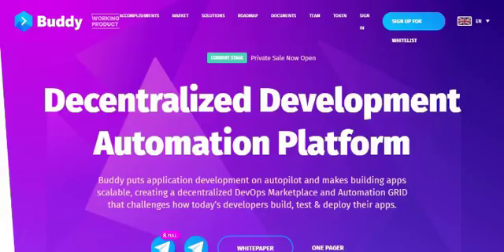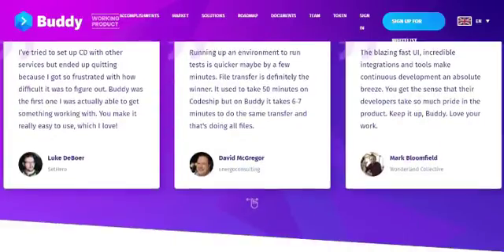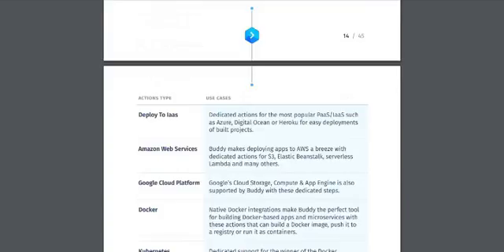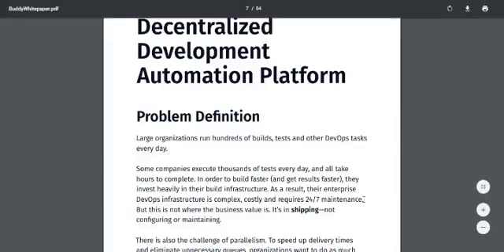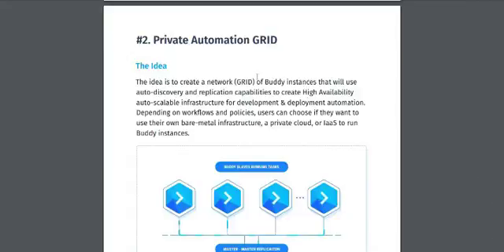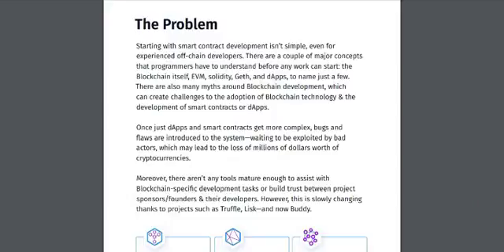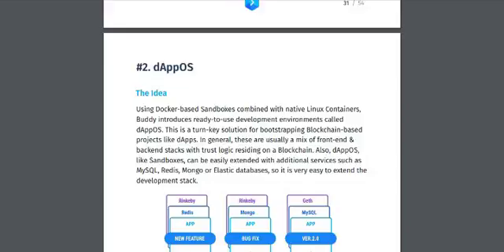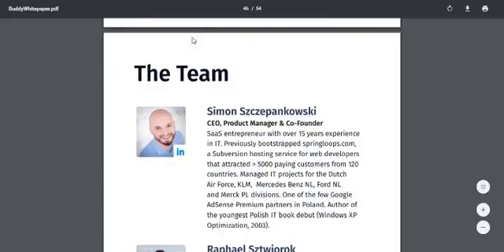All you need to know about Buddy